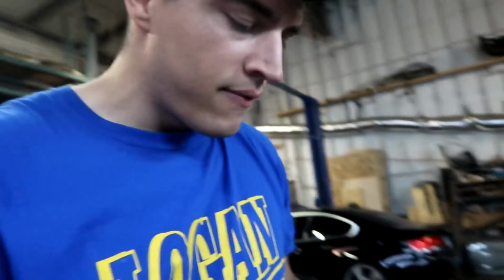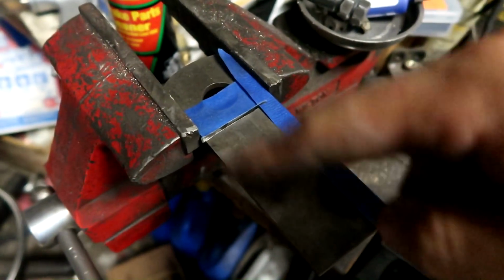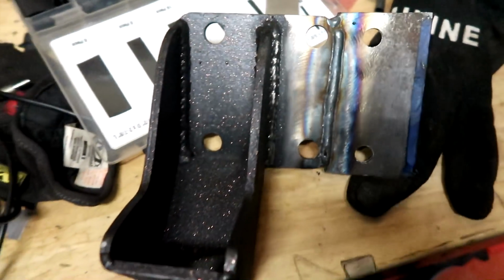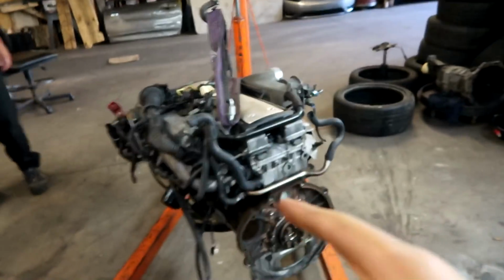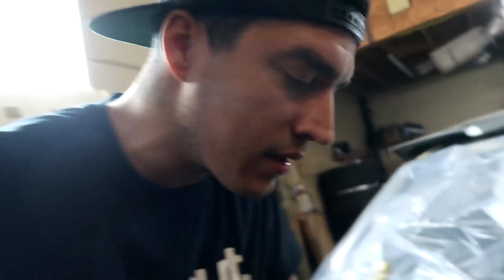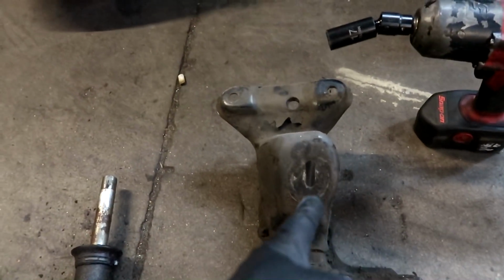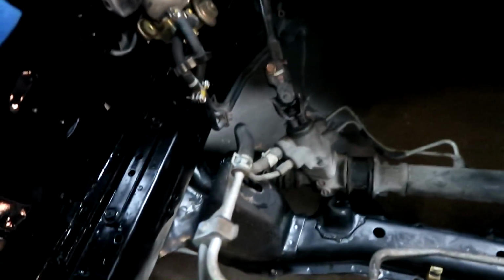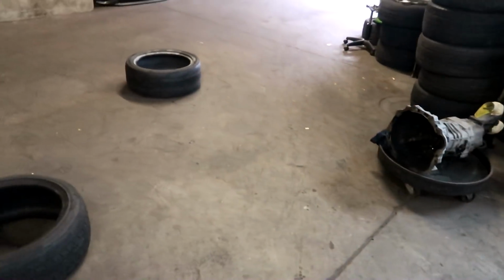Test Fit the 1JZ in the R34 Nissan Skyline Build Part 4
Getting close with fitment for the 1jz in the skyline.